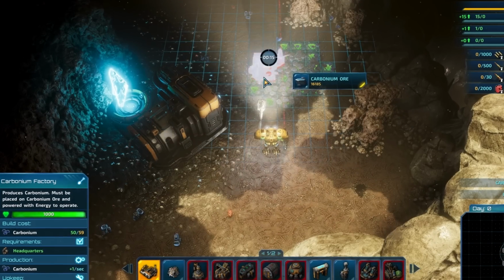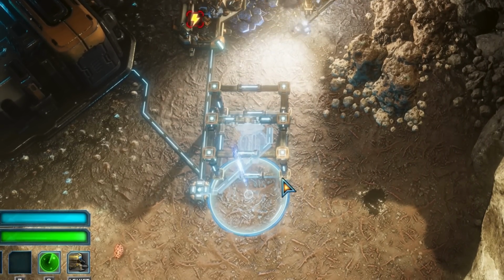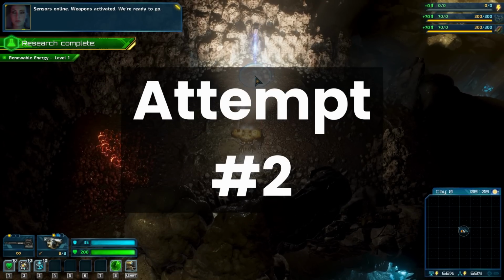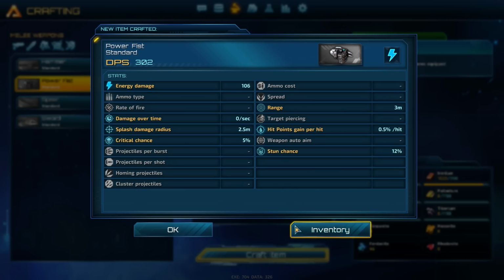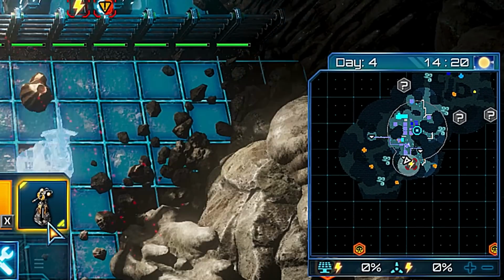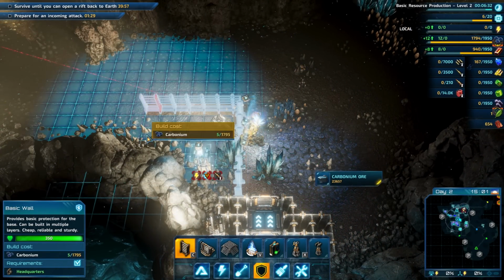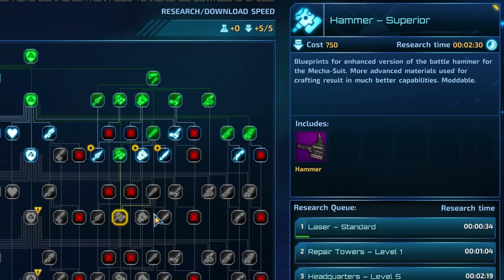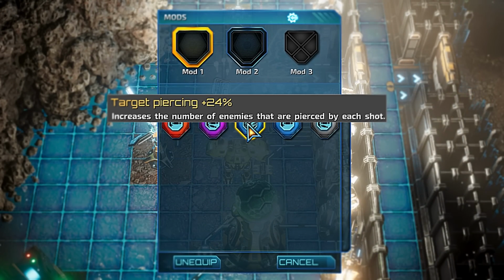Surviving the Crystal Caverns in The Riftbreaker: Into The Dark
Pick up The Riftbreaker and the new DLC: Into The Dark using my shiny special

Today we'll be following the survival mode journey of Gregory Drill-hands (AKA Mr. Riggs) in the new Crystal Caverns biome, filled with rocks and rock accessories.

The Riftbreaker has been out for a while now, you can kind of think of it like a combination RTS/ARPG/TD kinda deal, you need to build up your base and it's production capabilities in order to fund defences to deal with increasing numbers of angry locals.

Some people say that using a key word or string of words three times in a video's details is good for SEO, so here's 'The Riftbreaker'... Into The Dark... one more time just for the robots out there!